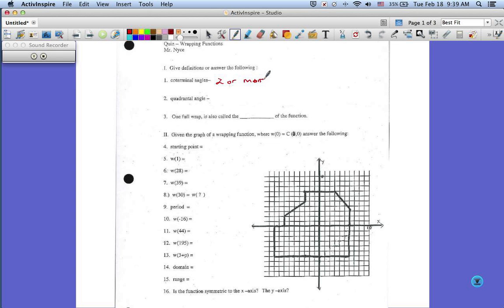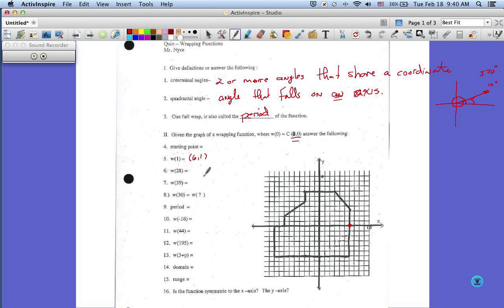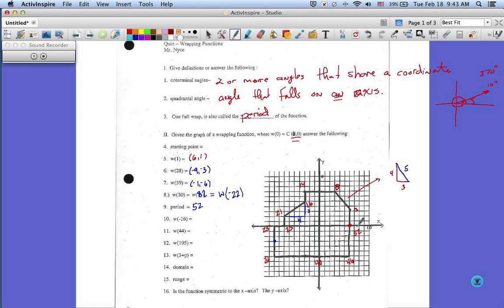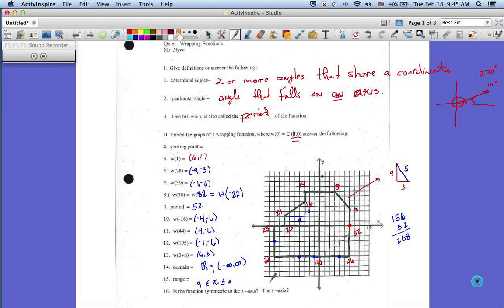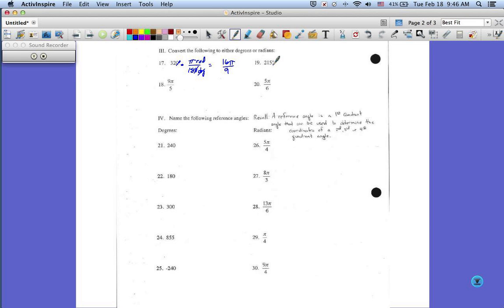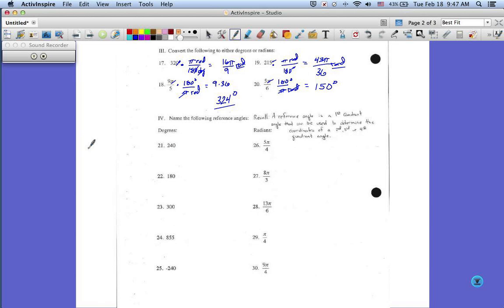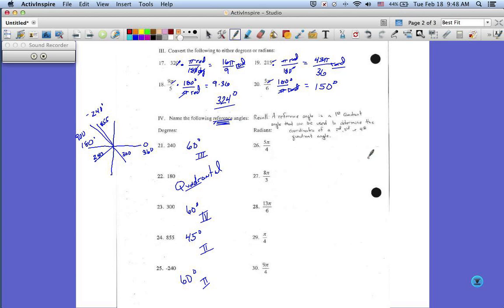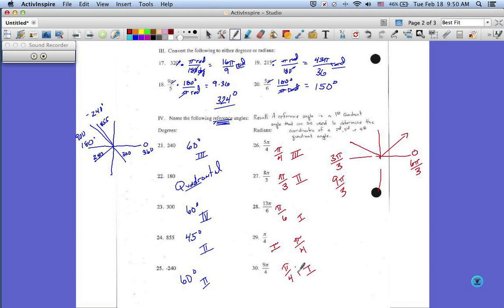Wrappingreview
Review for Wrapping Quiz